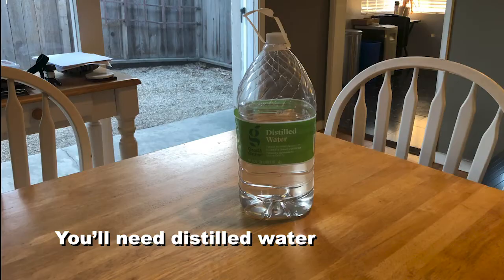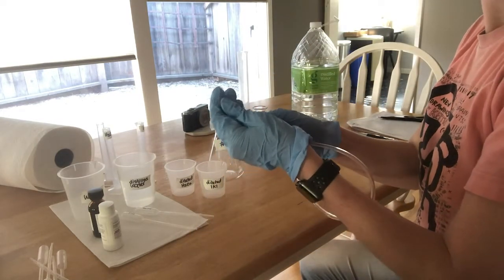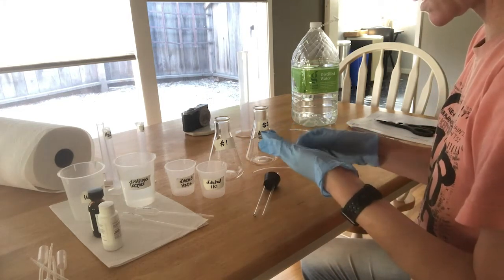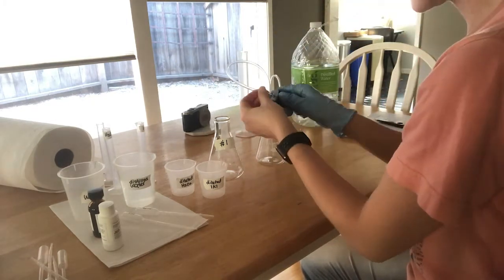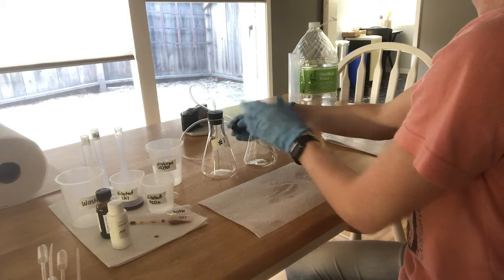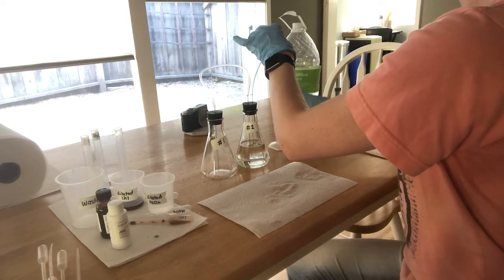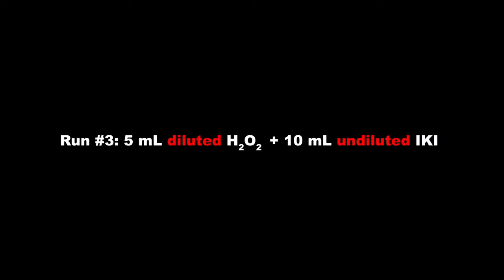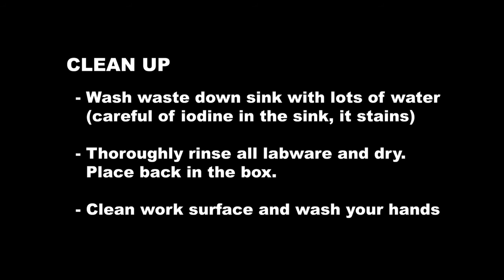Experiment #2: Method of Initial Rates (Lab Kit Procedure)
This is a walk-through of the procedure for the second experiment, "Method of Initial Rates," that comes with your lab kit. It involves the reaction between hydrogen peroxide and iodide ions.